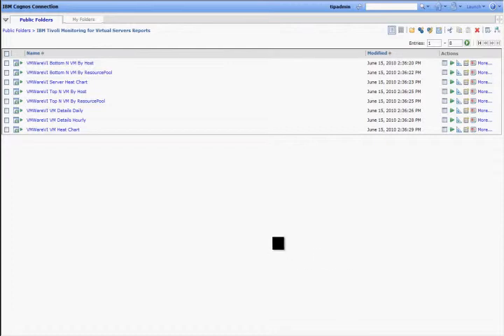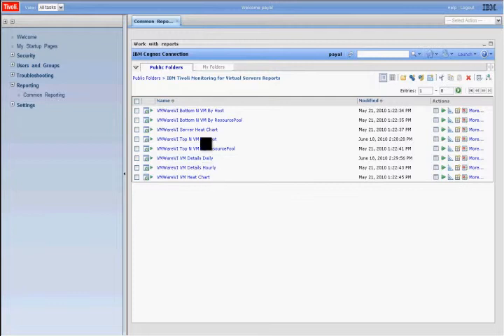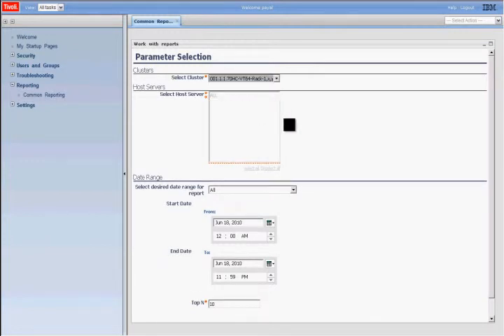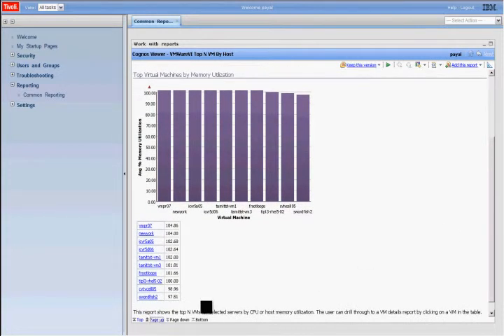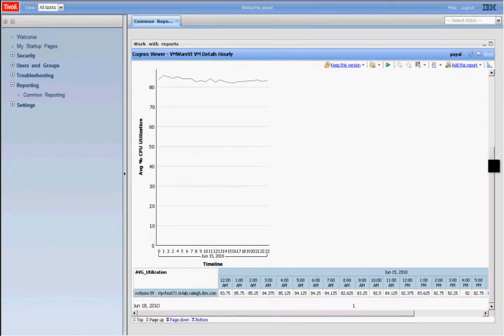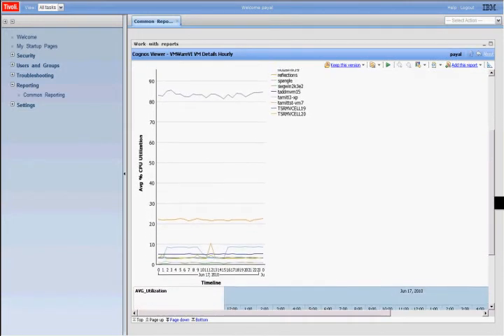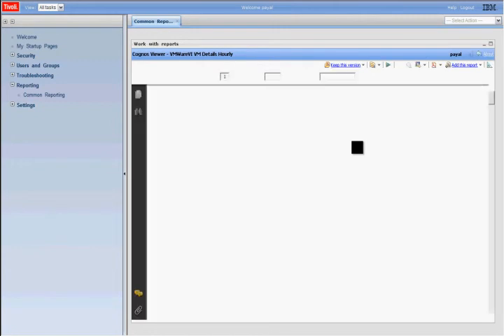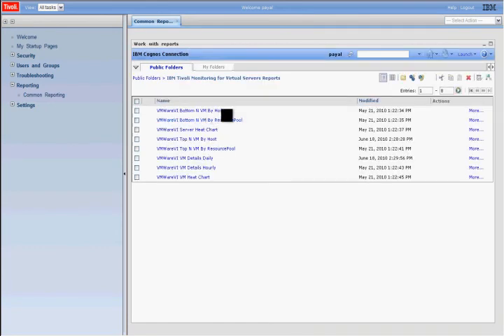ITM for Virtual Servers Cognos Reports Part 1